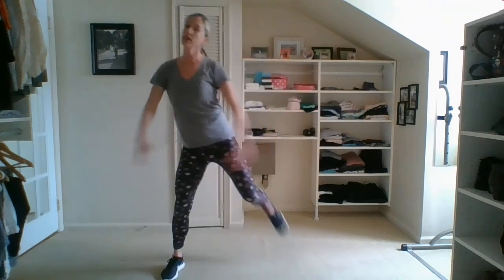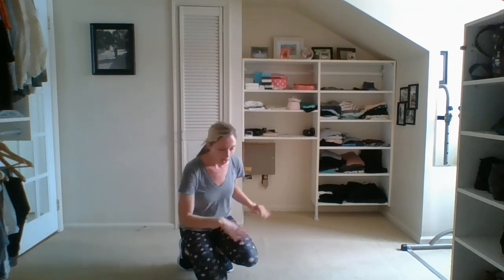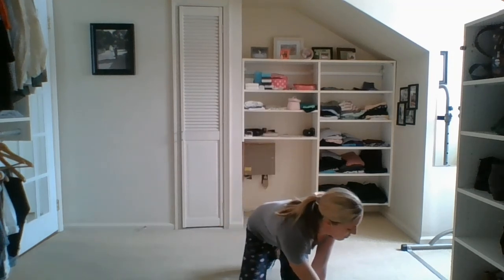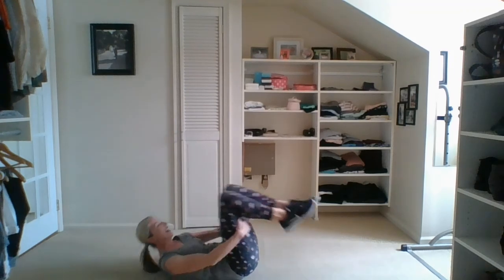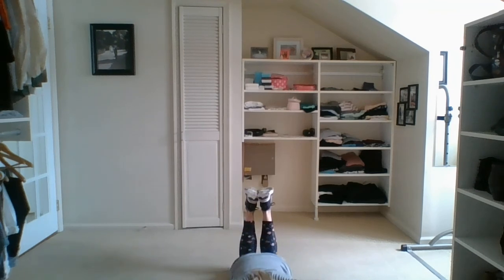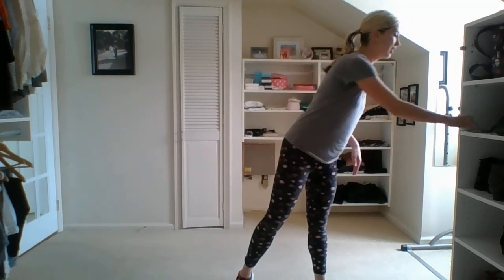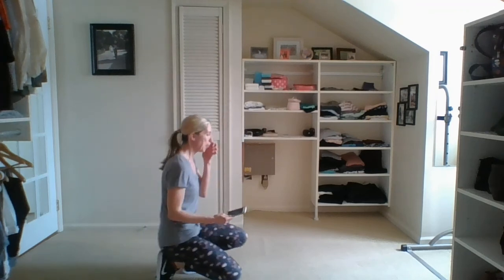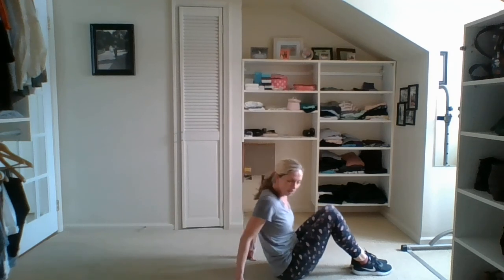Absolute Beginner Boot Camp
In this next workout in our Absolute Beginner series, we are going to tackle Boot Camp! Boot Camp does not need to be intimidating, and is very easily adaptable for all fitness levels. We'll go through 8 common exercises you might see in a Boot Camp class with modifications offered throughout. Ten hut! Boot Camp is in session ;)